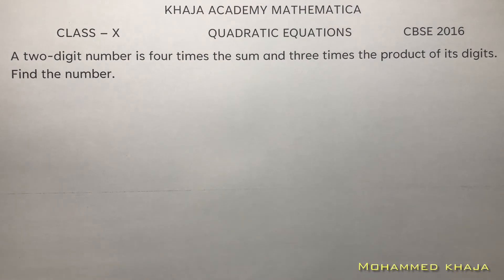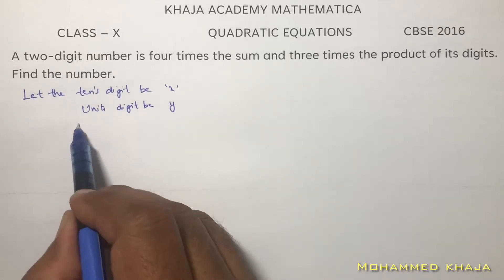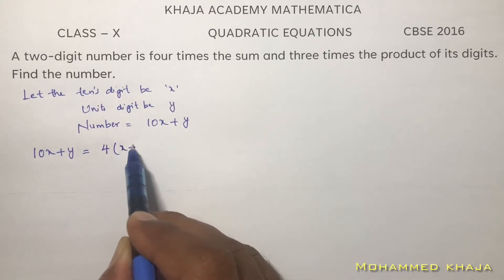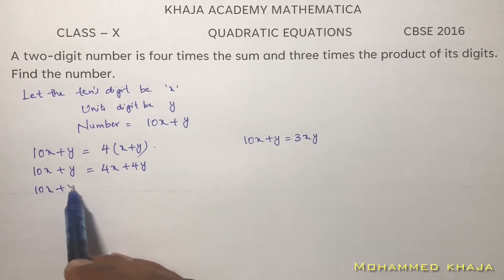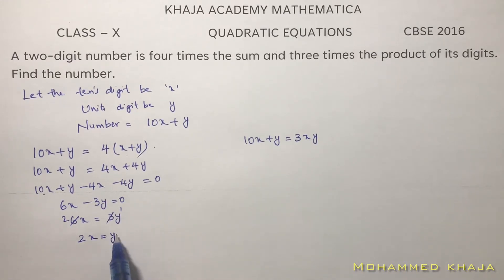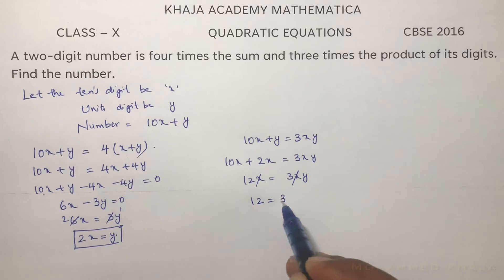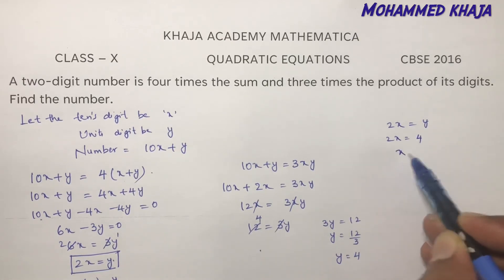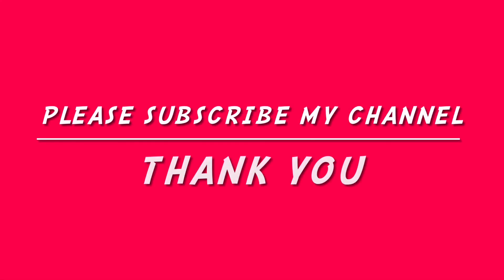A two-digit number is four times the sum and three times the product of its digits. Find the number.